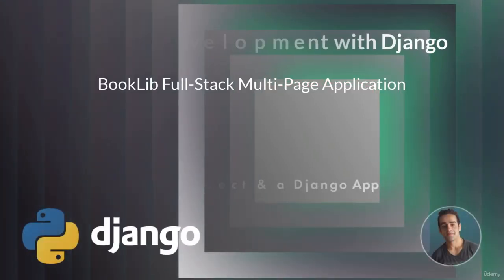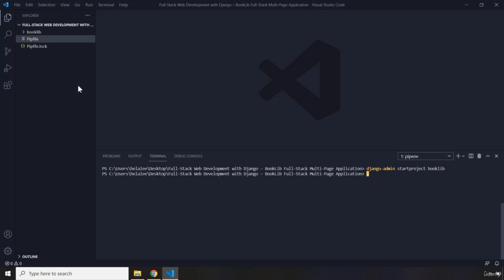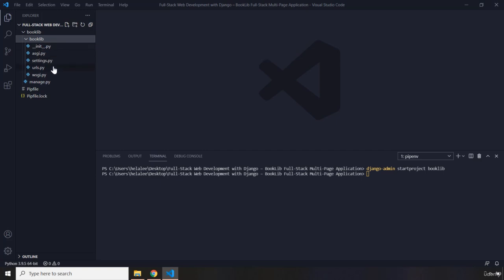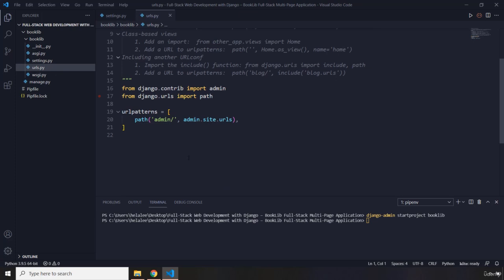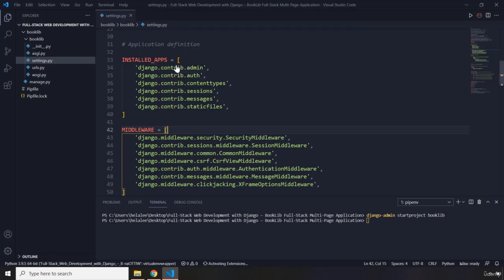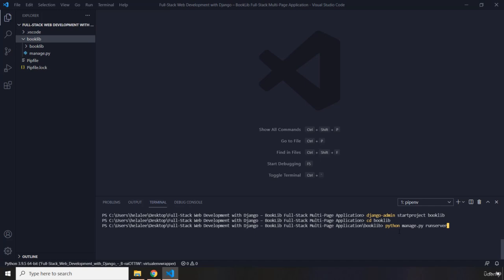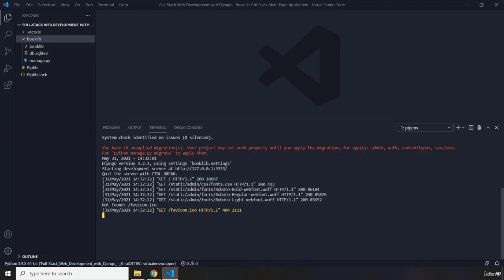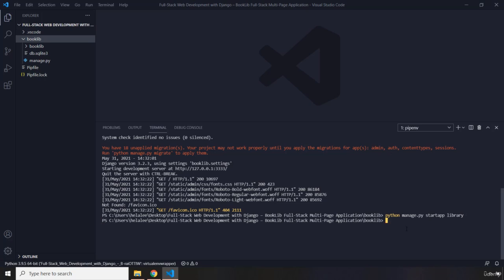2 Starting a Django Project & a Django App